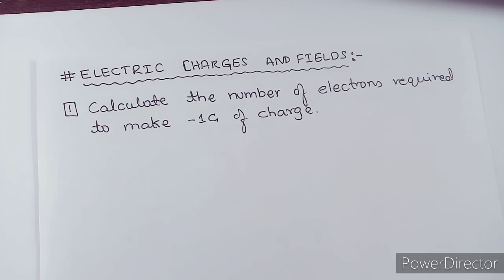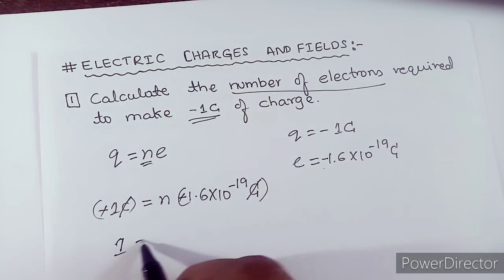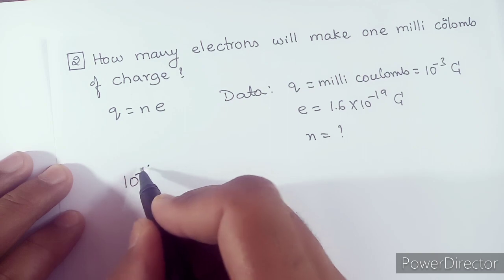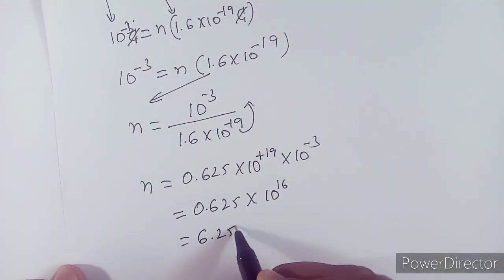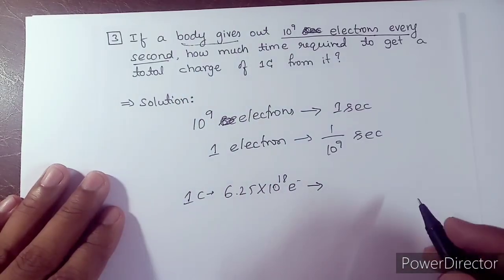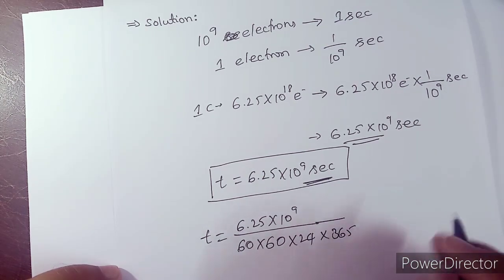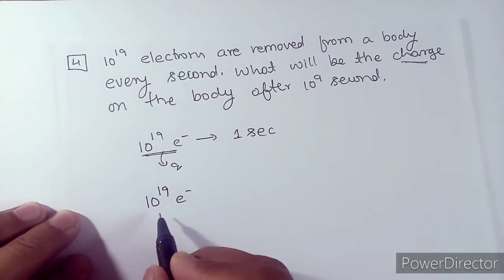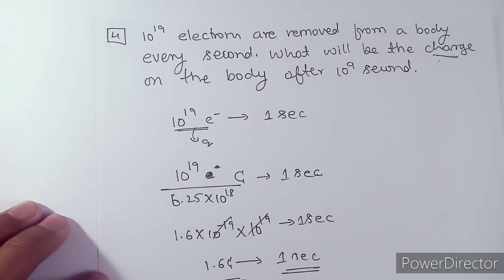PU2 | Physics | Electric charges and fields | Numerical Problems | Part 1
This video consists of solved numericals about electric charges and fields, PU2 first chapter. The concepts are explained so clear and explained in both English and kannada.